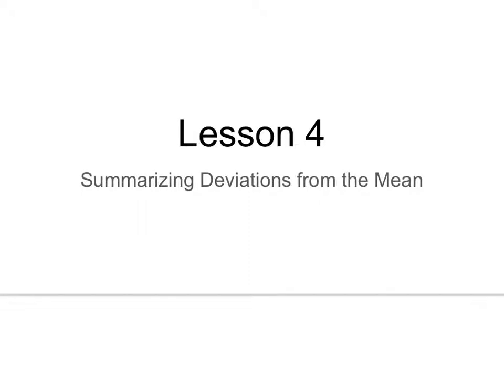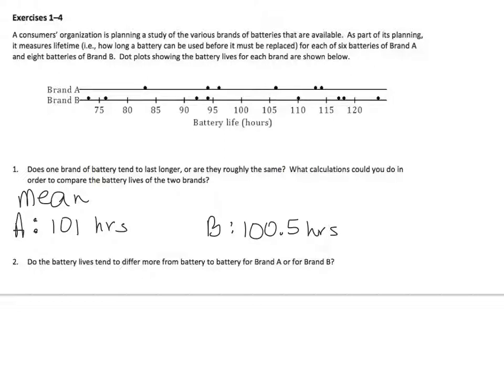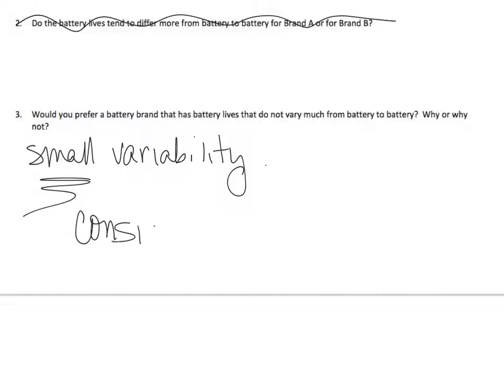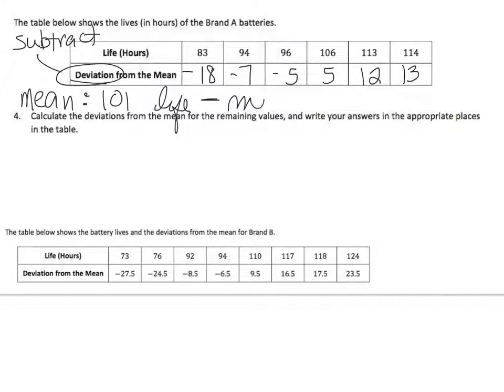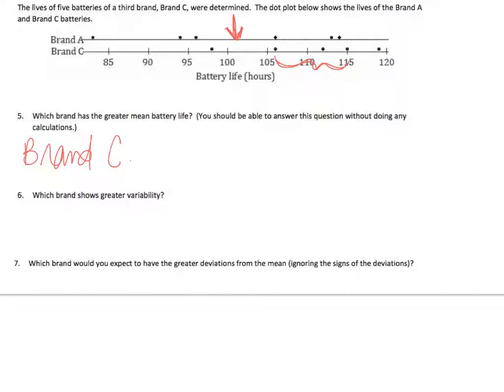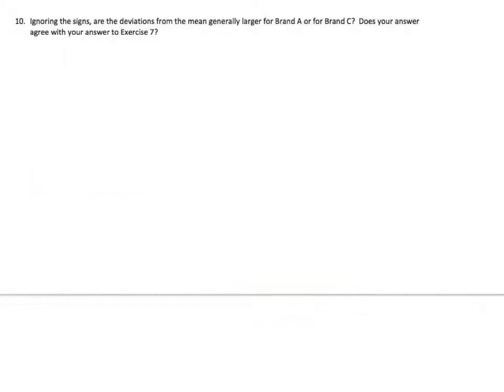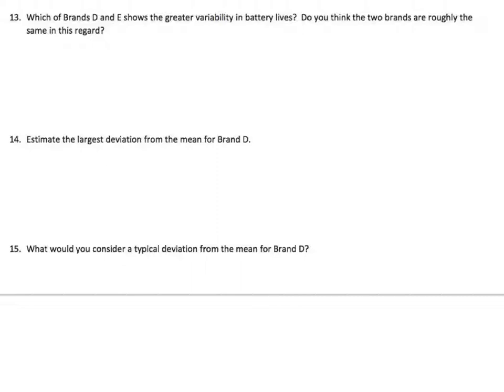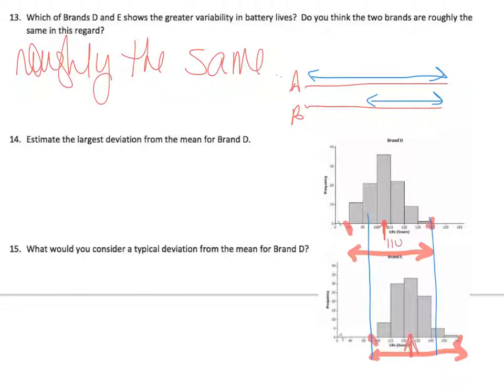lesson 4 summarizing deviations from the mean